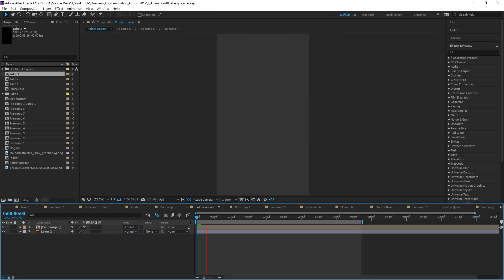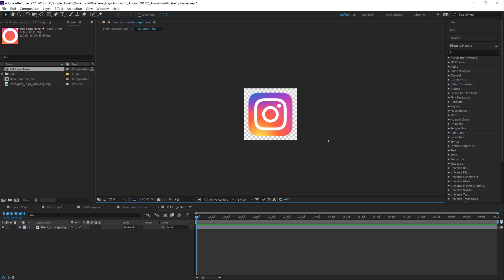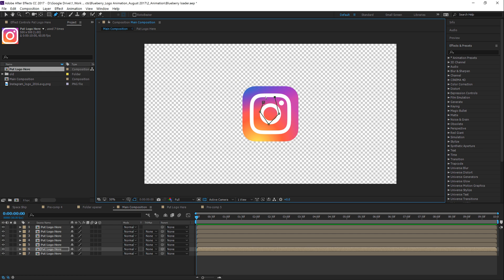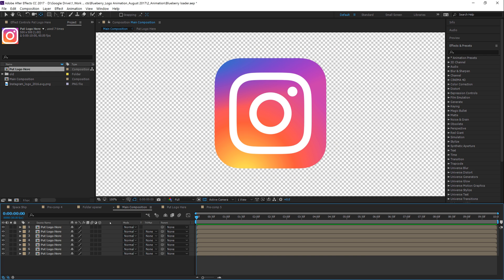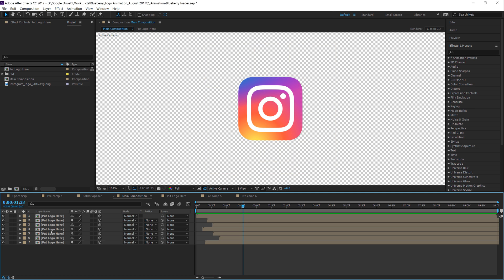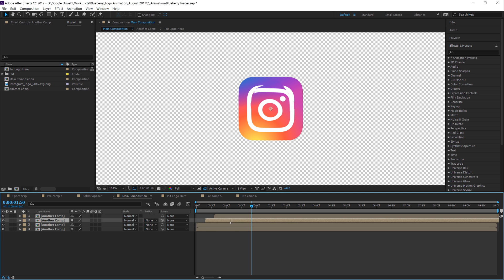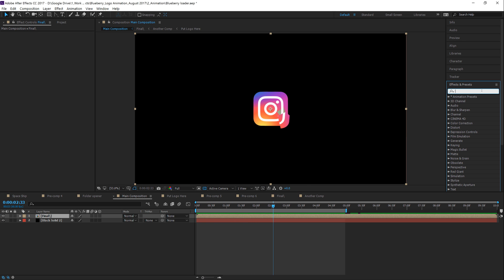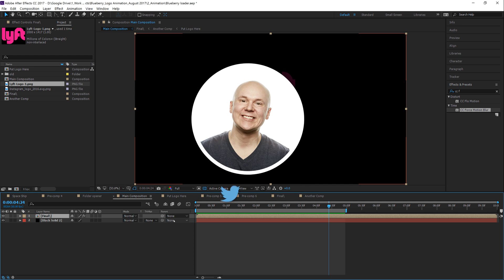After Effects Logo Break Animation Tutorial - Free Template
Or get it free here!

My Gear

Cameras
Main workhorse the GH5

Lenses
Main Lens Sigma 18-35

Expensive adaptor
Cheap adaptor

Tripods
Joby
You need this for the amazon Joby
Main tripod

Sound Gear
Voiceover Mic

Lighting
Ring light
Edison Bulb in the background
LED lighting